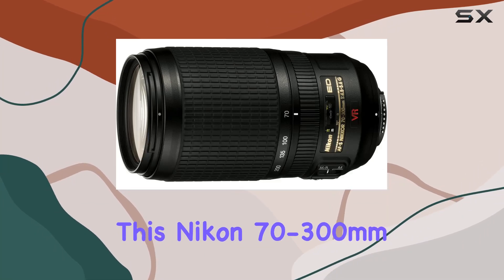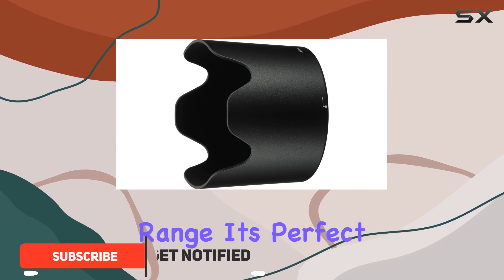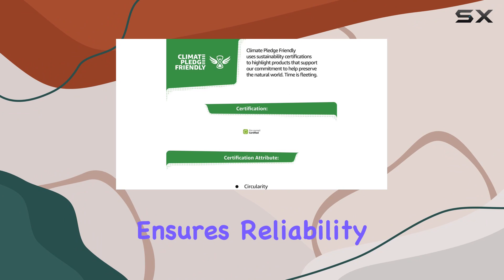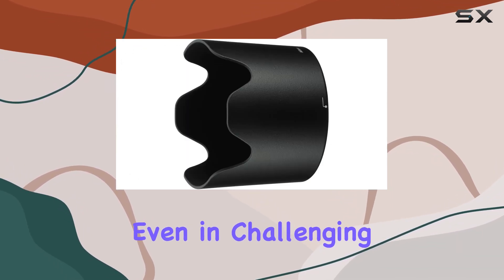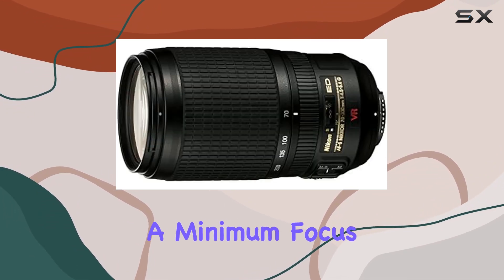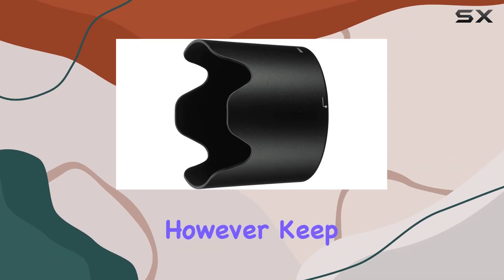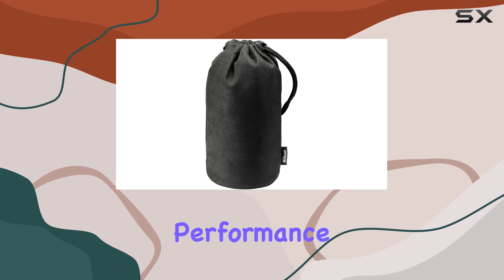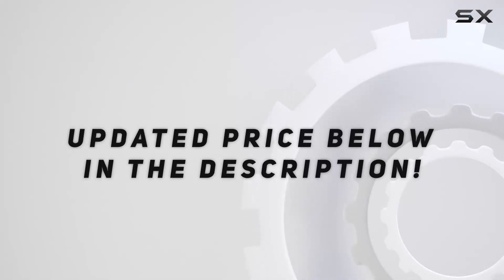Nikon 70-300mm f/4.5-5.6G VR Lens Review - Is it Worth It?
0:00 Intro
0:06 Review

Things that we mentioned in this video:
Nikon 70-300mm f/4.5-5.6G ED : B07DP54YJ1